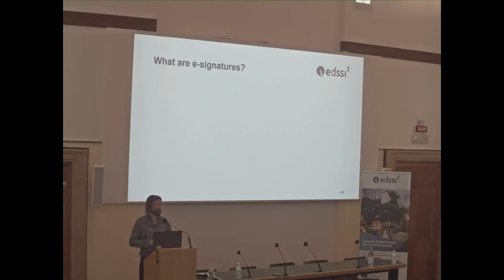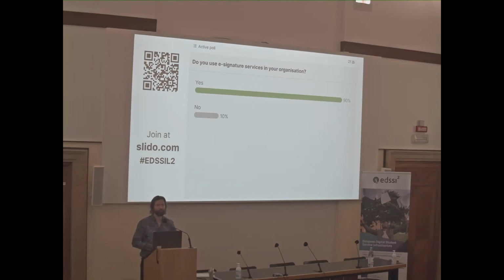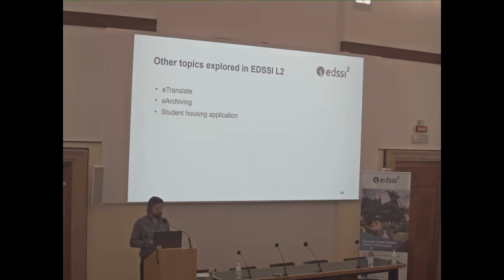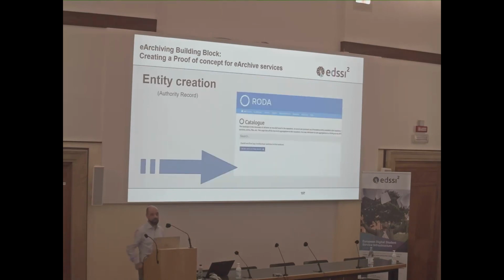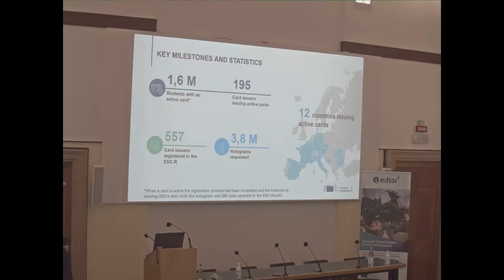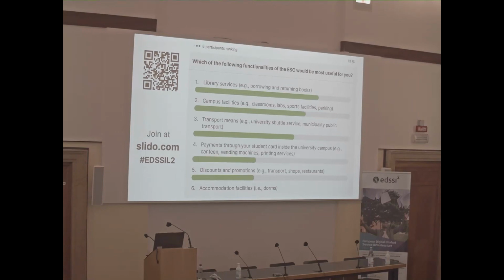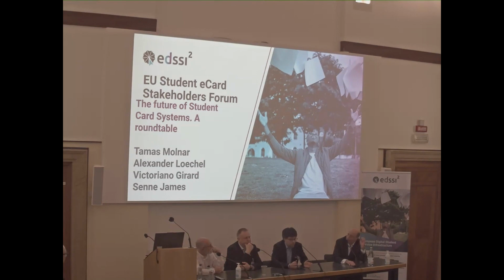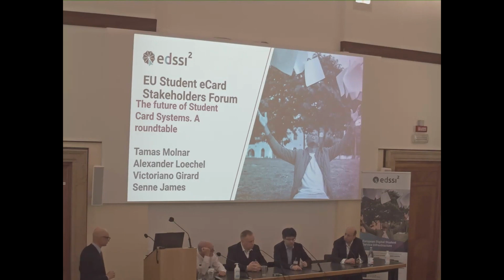EU Student eCard Stakeholders Forum - Day 2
The EU Student eCard Stakeholders Forum took place in Venice on the 9th and the 10th of March, 2023, under the framework of the EDSSI L2 project.

The event intended to present and get feedback on the main developments of the EDSSI Level 2 project: namely the eSignature and eArchive module for electronic administration of international processes and the eCard module to harmonise eCard systems of Universities in Europe.

0:00 eSignatures in EDSSI (Stefan Liström, Swedish Research Council)
49:55 eArchiving Building Block: Creating a Proof of concept for eArchive services (Ferran Abarca Peris, University of Barcelona)
1:17:00 The European Student Card: Simplifying Student Mobility for Students and Higher Education Institutions (Jeroen van Lent, NTT Data)
1:53:53 The future of Student Card Systems. A roundtable (Tamas Molnar, Humboldt University of Berlin; Alexander Loechel, Ludwig Maximilian University of Munich; Victoriano Girard, University of Malaga; Senne James, NXP Semiconductor)